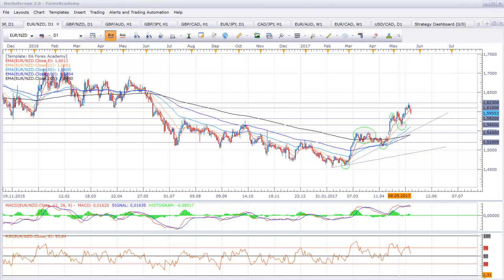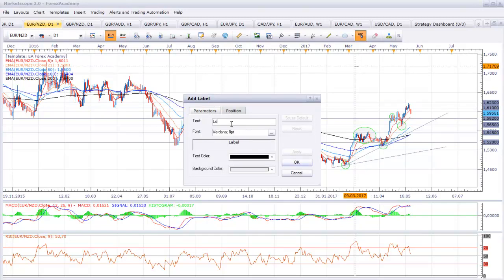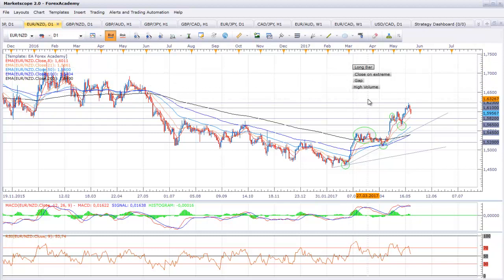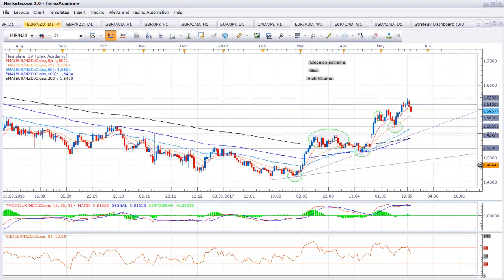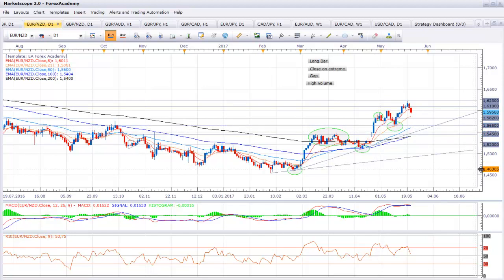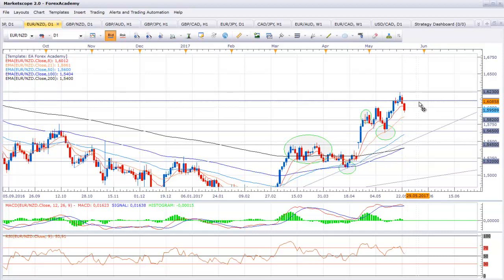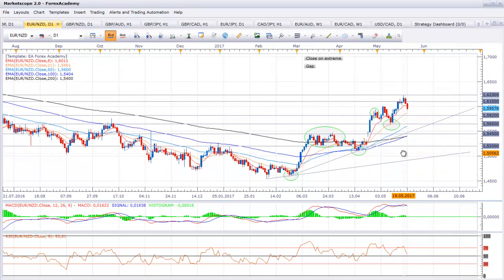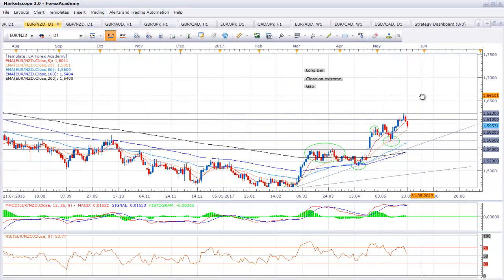Impulsive Break - Professional Forex Trading: Master Class With Full Analysis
Impulsive break - free lecture from Professional Forex trading: Master class with full analysis
The complete Professional Forex trading course: Master class with the full analysis you can find on our

The impulsive break is what every trader is looking for in his day trading. This is the moment when the market price makes an aggressive move in the desired direction. This is the best moment to grab quick profits.

In this lecture, Petko Aleksandrov, the Head trader at EA Forex Academy will teach you how to recognize the Impulsive break and how to use it.

What will you learn in the course?

۞ prepare the trading chart and environment

۞ build properly support and resistance and how to use these important levels on the market

۞ identify the major trend using the Dow theory

۞ draw trend lines and counter trend lines

۞ use the Fibonacci indicator in a unique way

۞ price action trading which is the key point in manual trading

۞ make complete analysis on a currency pair before entering into the trade

۞ use the Impulsive break to enter at the right moment

۞ manage the trades professionally once they are opened

۞ move the SL according to the professional system

۞ place the TP on the exact place

Who is the mentor?

Petko Aleksandrov is a trader with more than 10 years of experience in the financial market. He has worked for a couple of financial institutions looking for the best method to trade on the market. During recent years, he is dedicated to EA Forex Academy, which he established in his own country Bulgaria. He has recorded over 400 lectures in online courses, which is the easiest way to teach young traders. During the last years, he has over 15 000 students joining his classes.

If you have enjoyed the lecture for the Impulsive break, you can enrol in the complete Professional Forex trading: Master class with a full analysis:

For more Manual Forex trading courses please click on the